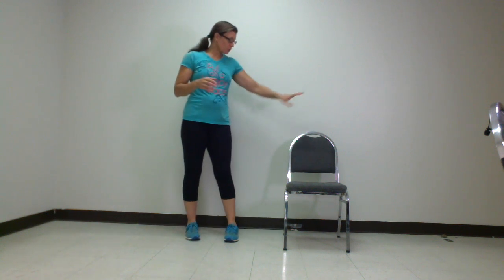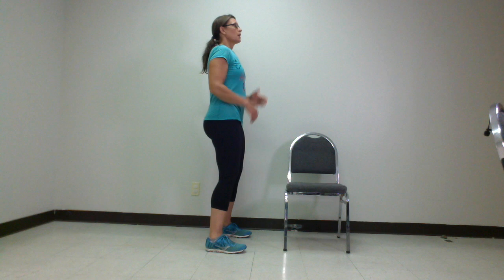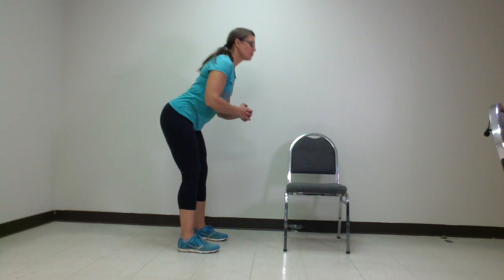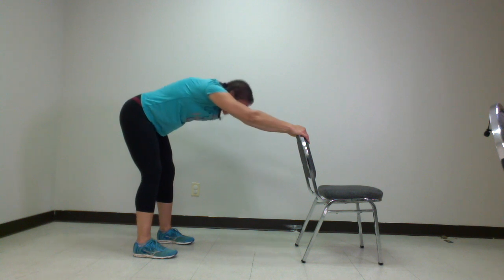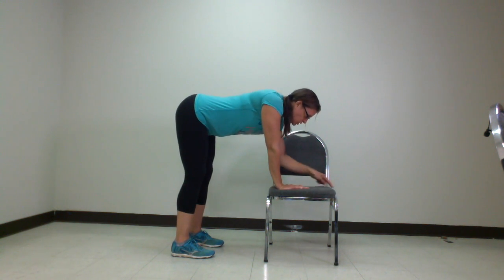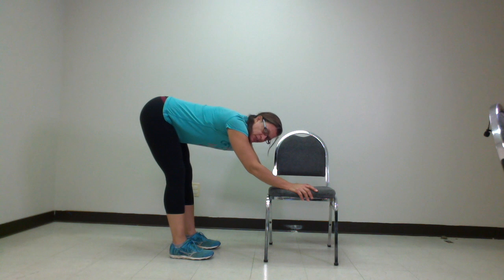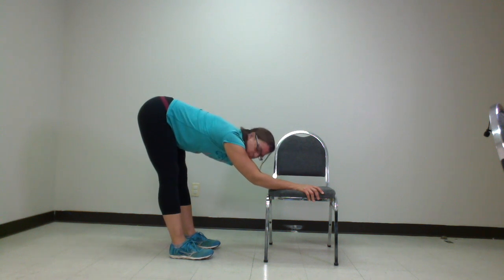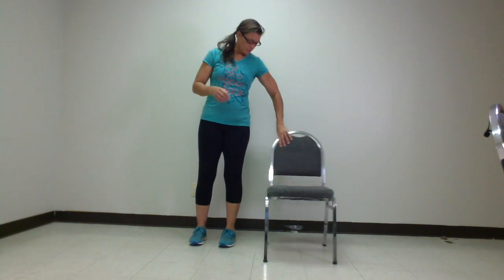Sitting Stretch 4